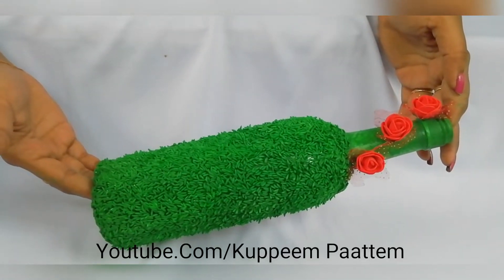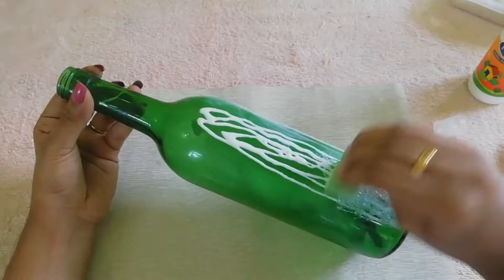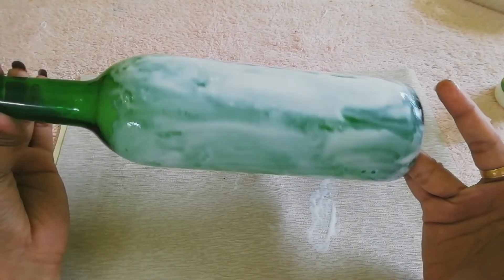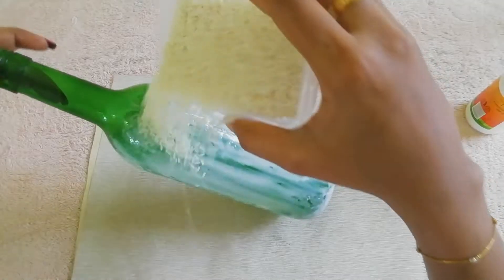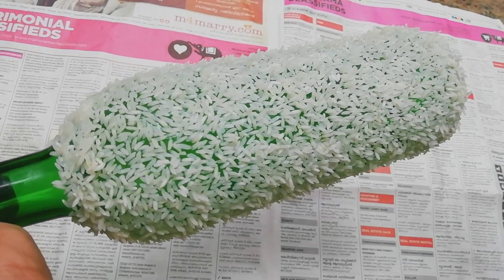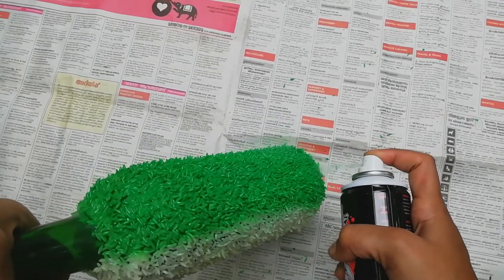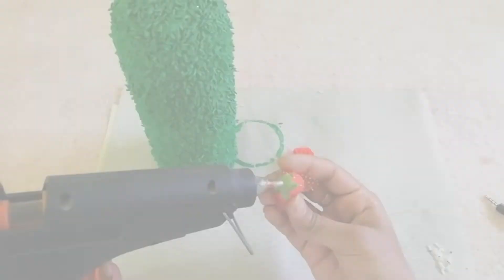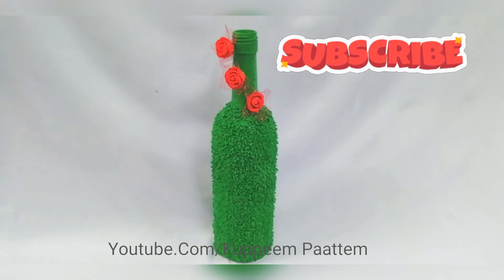How to do bottle art using Rice | അരി ഉപയോഗിച്ച് കാലി കുപ്പികൾ മനോഹരമാക്കാം